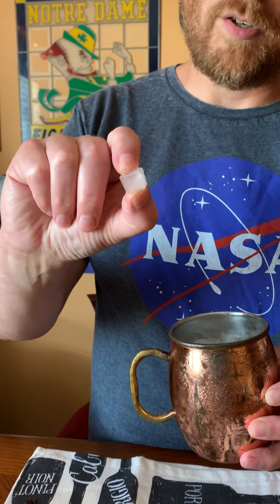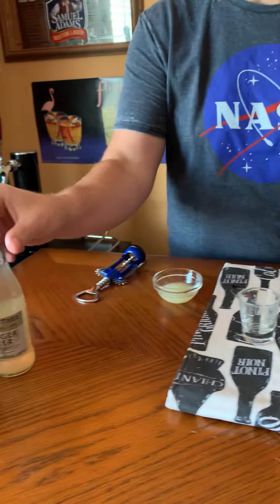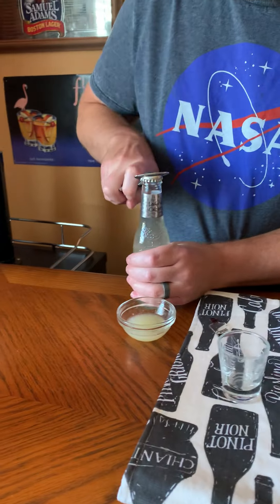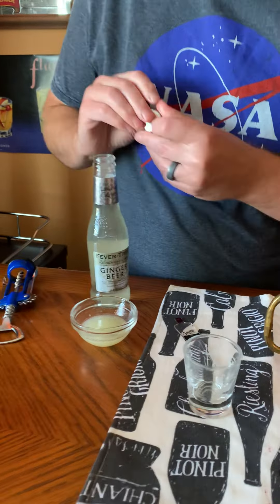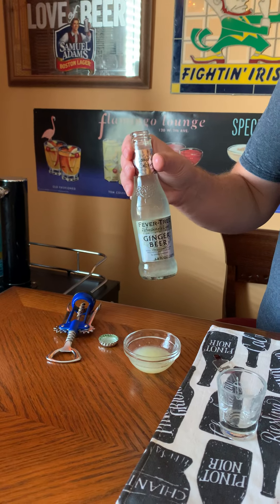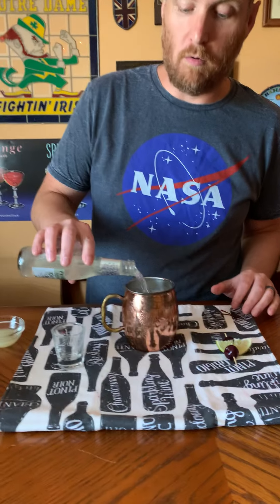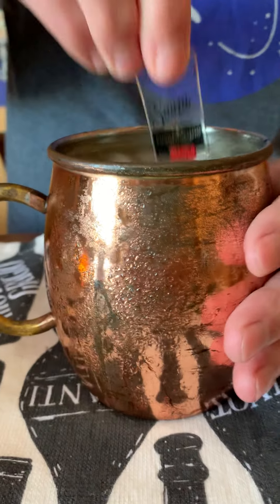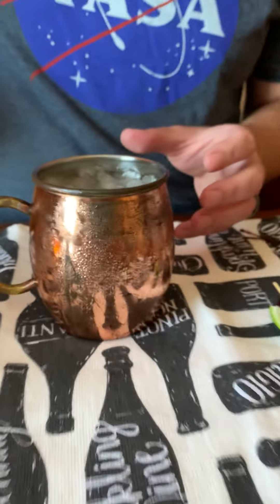Justin Makes Cocktails, Episode 12: Moscow Mule/Kentucky Mule